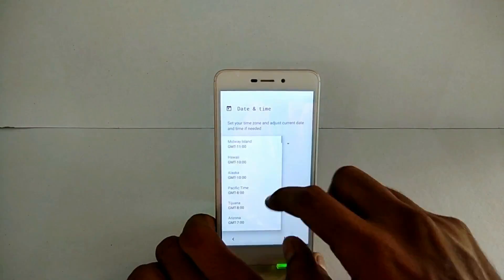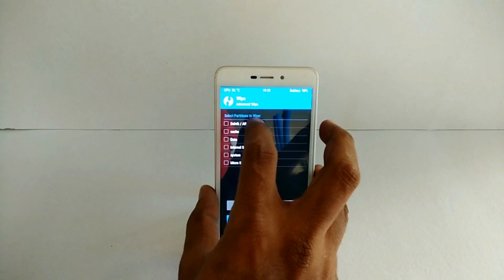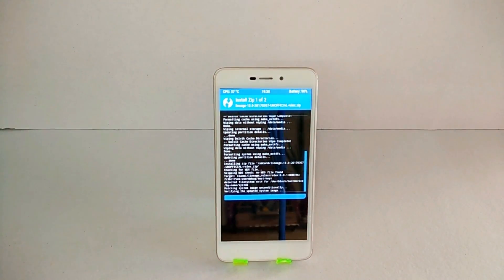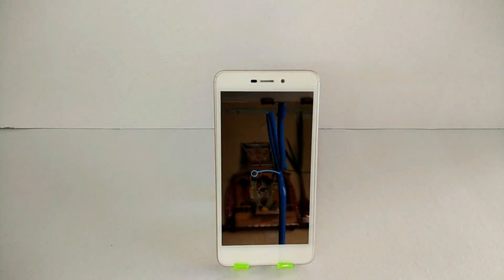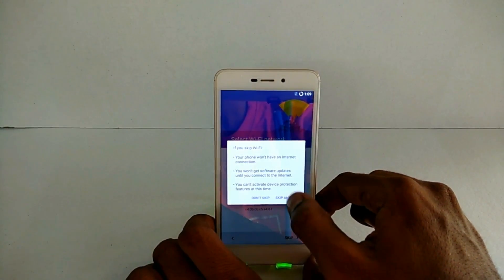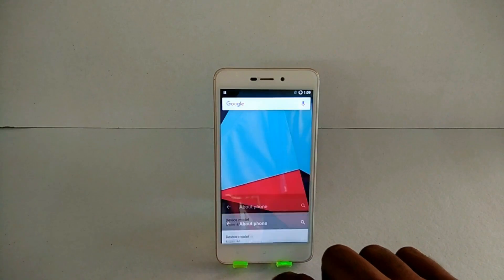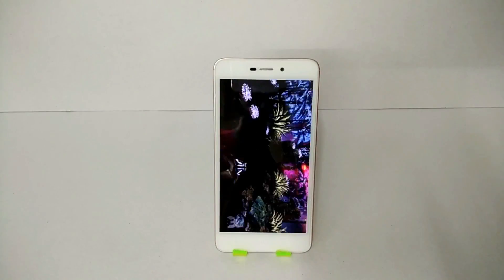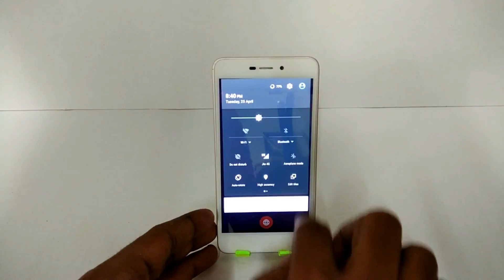(EXCLUSIVE) Lineage OS 13 Install And Preview - Redmi 4A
Redmi Note 4
Oneplus 5t (64)
Oneplus 5t (128)